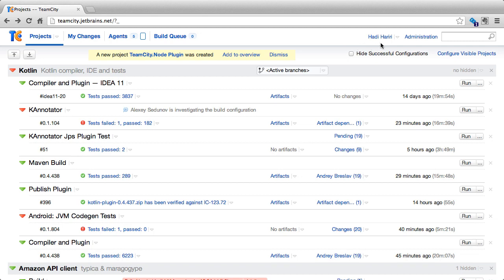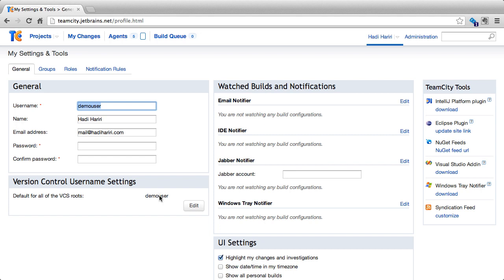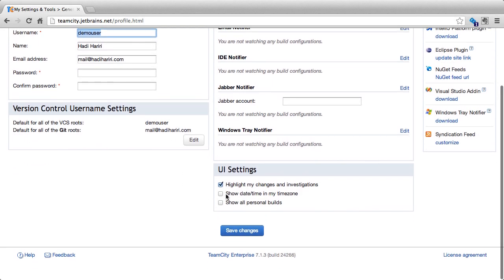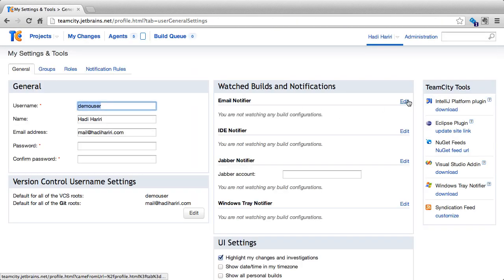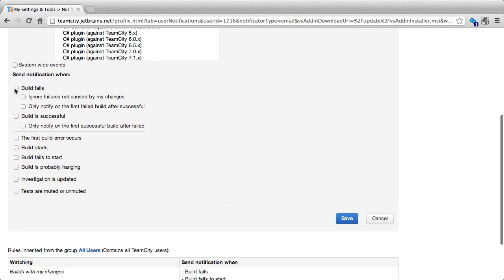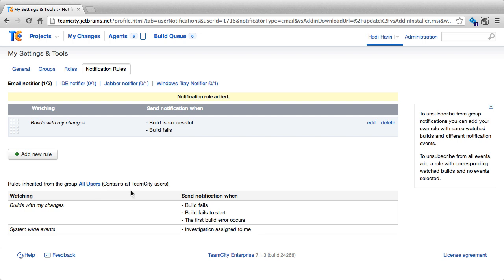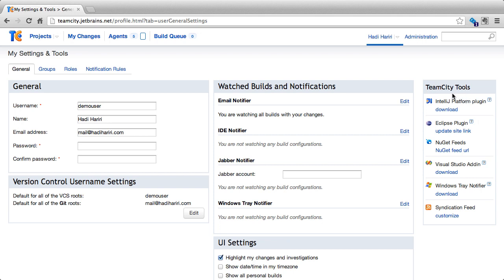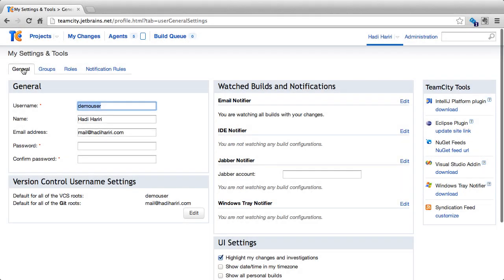TeamCity User Guide (Part 9 of 9) - Notifications and User Profile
Covers:

• User profile
• VCS Usernames
• Timeones and My Changes
• Available Tools and Integration with IDE's
• Notifications and Rules customizations